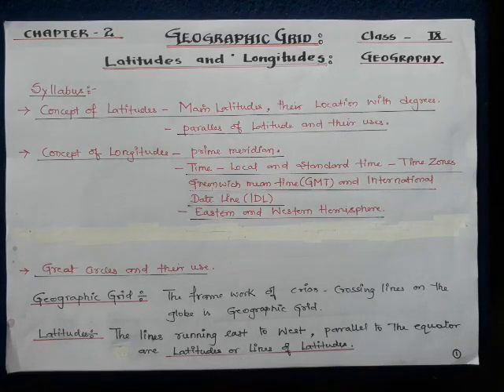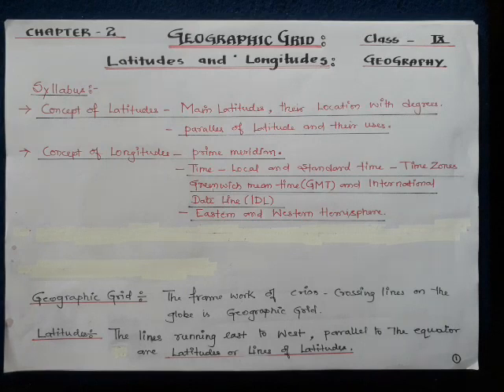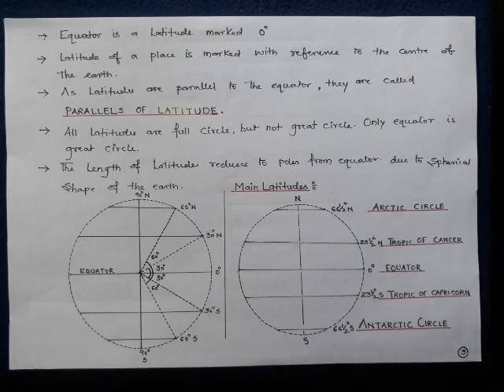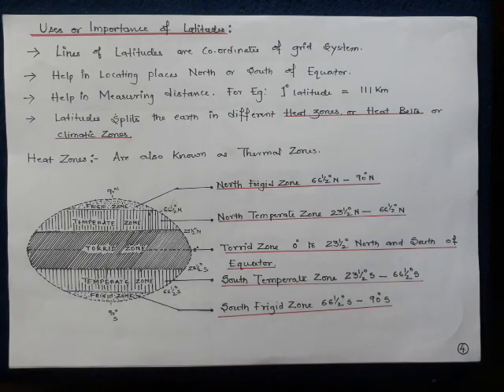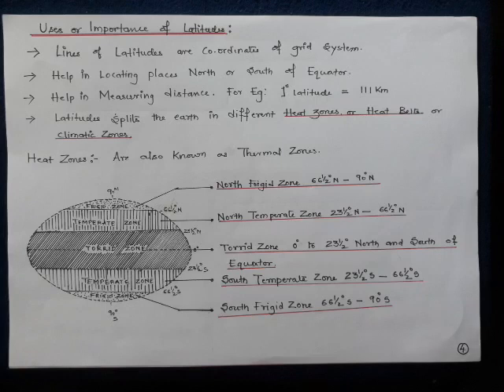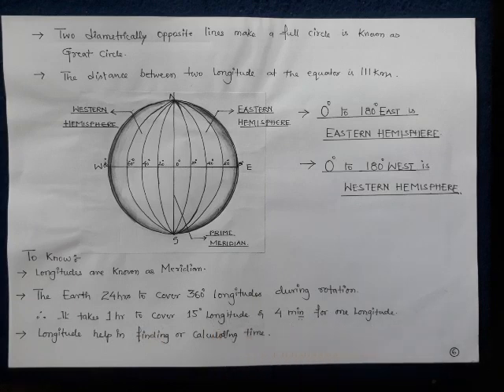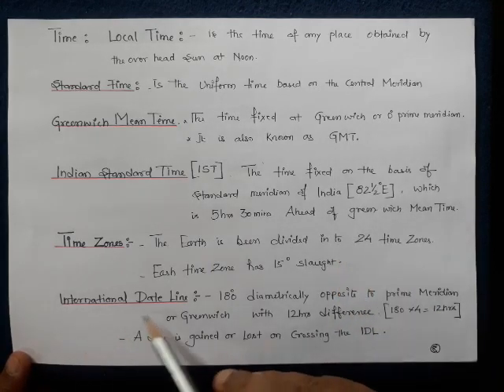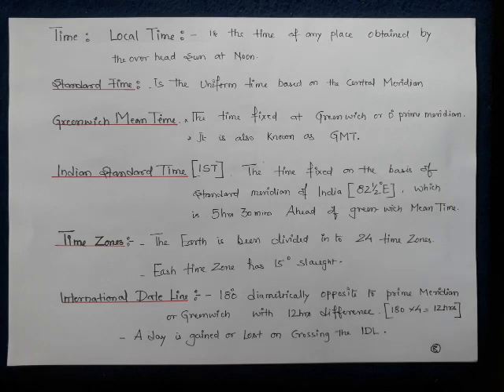GEOGRAPHY-IX-GEOGRAPHIC GRID-1(08-JUL-2020)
GEOGRAPHY-IX
GEOGRAPHIC GRID-1